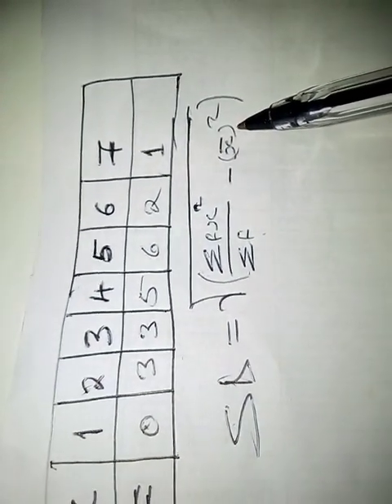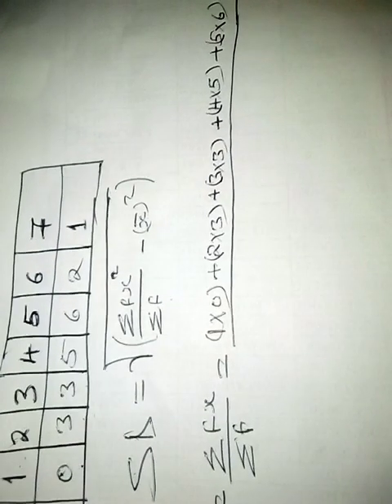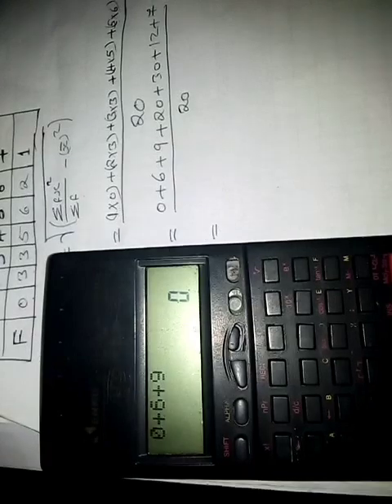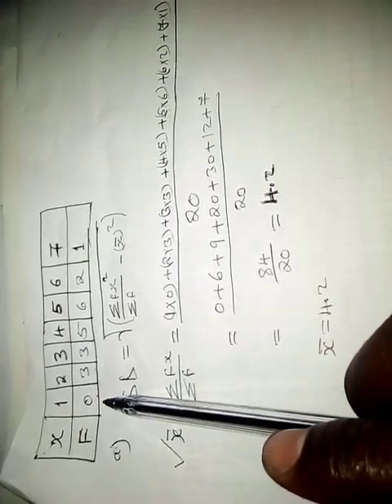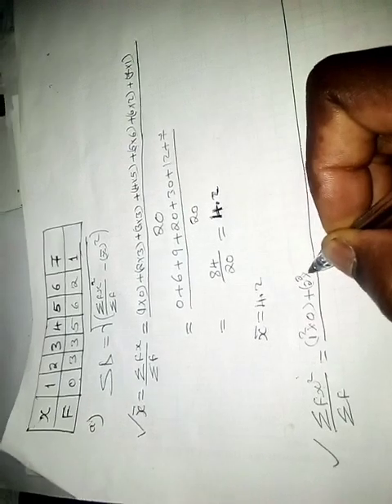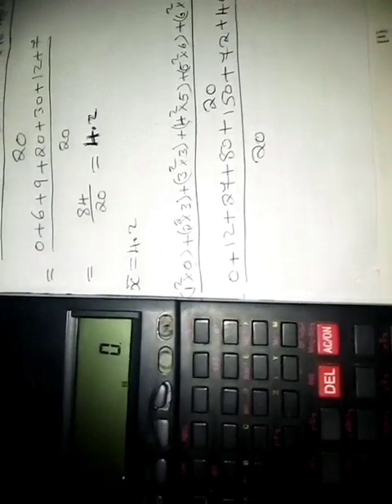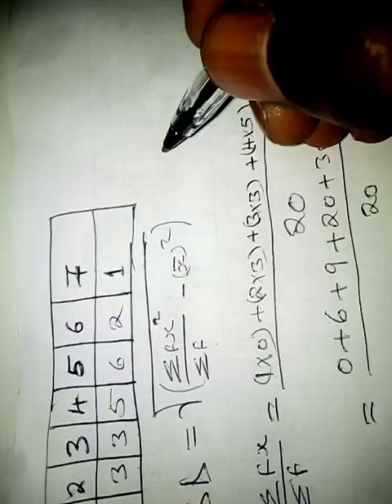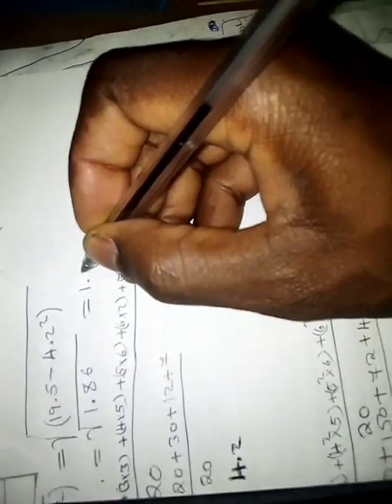2022 P2 GCE Standard deviation for the Grouped Data